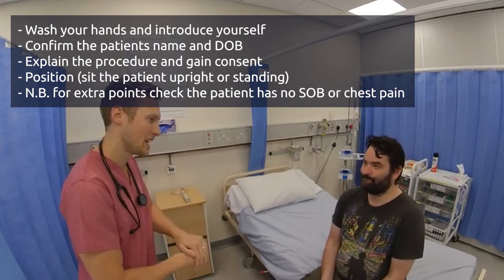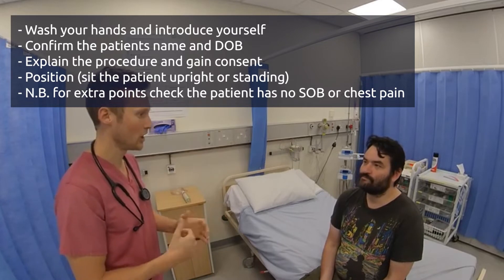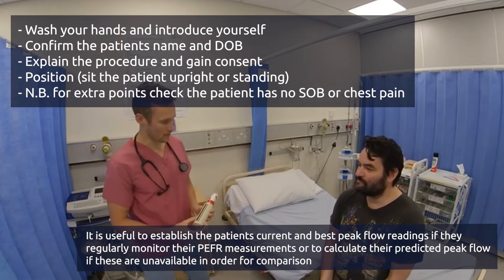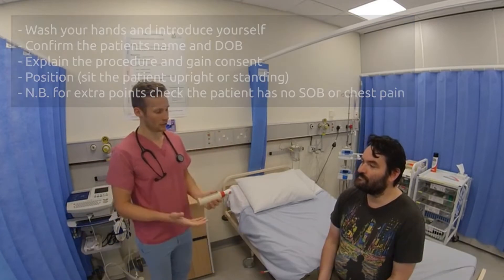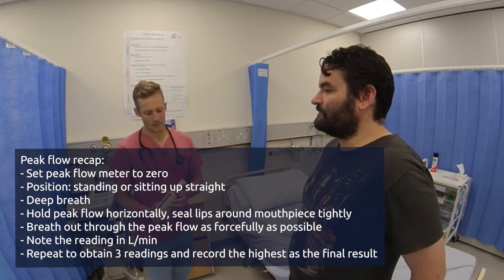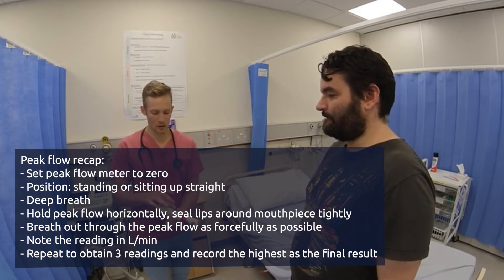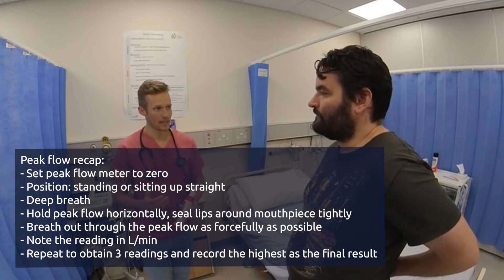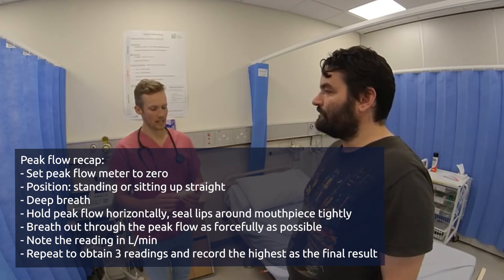OSCE Tutorial Guide - How to Perform a Peak Flow Measurement (Medical School Revision)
This guide explains how to perform a peak expiratory flow rate (PEFR) measurement, as revision material for the OSCE Exam.

Learning objectives:
1. To competently perform a perform a peak flow measurement.
2. The ability to identify signs of asthma and monitor established asthmatics for worsening, response to medication and acute exacerbation.